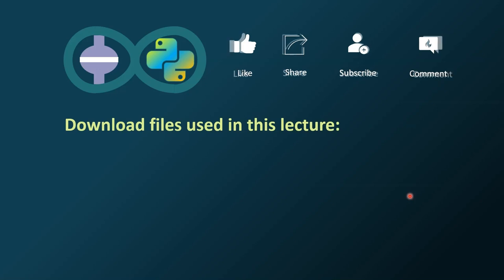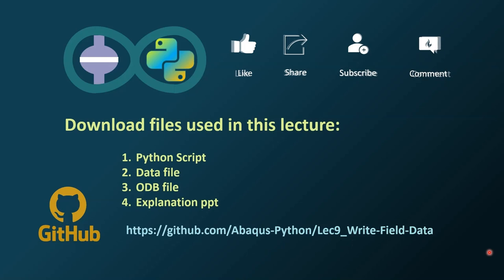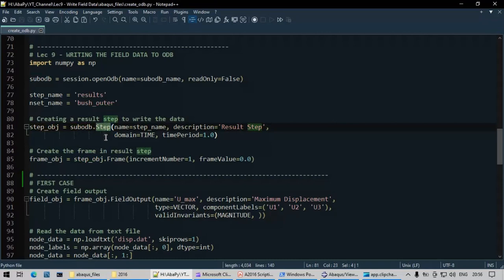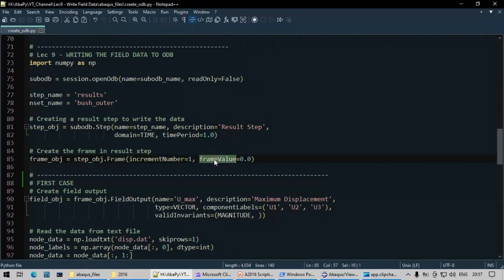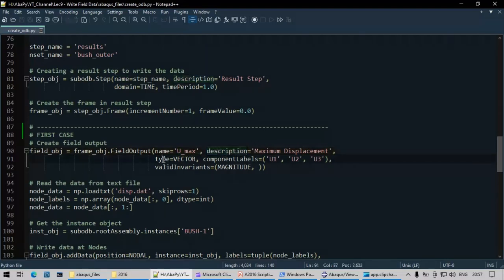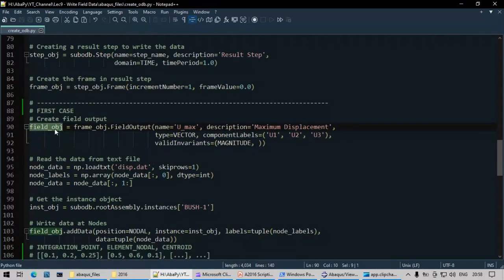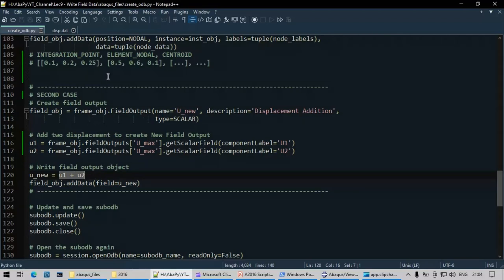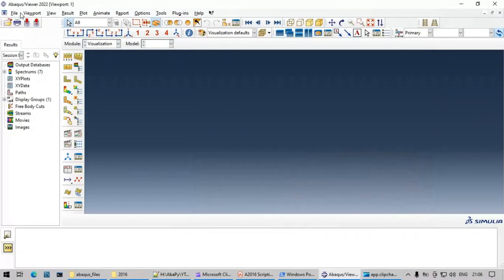Lec9 - Write Data to ODB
This is the 9th lecture in "Abaqus Python Scripting - Learn with the Concepts" series.
In this lecture, you will learn how to write the data to an ODB file.
You can refer in two cases:
1. You have some data (from analytical method, etc.) and want to visualize it as a contour.
2. You have ODB file, and you want to post-process already existing field output data.

For more videos like this, please comment with topics and I will try to make the video on it.

Chapters for this video:
00:00 Introduction
00:25 Announcement
01:16 Data as a contour
02:00 From existing contours
03:16 Script Introduction
03:44 1. Open ODB in WRITE mode
04:11 2. Field Output hierarchy
04:32 3. Create Step
05:03 4. Create Frame
05:25 5. Create Field Output
06:32 6. Add data to Field Output
09:26 7. From existing contours
10:35 8. Manipulate existing contours
12:03 9. Add field object to Field Output
12:53 10. Run the script